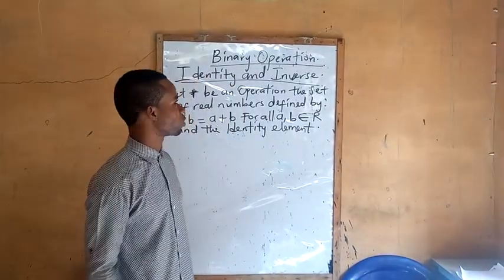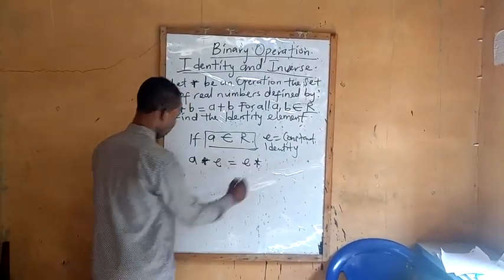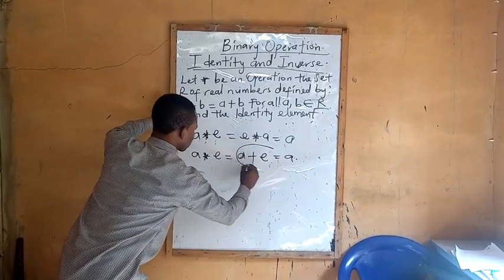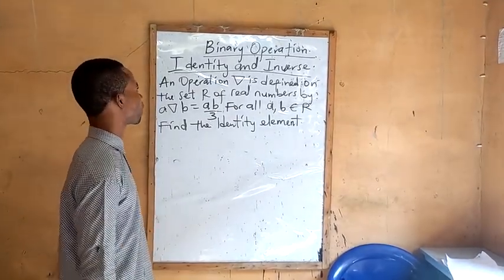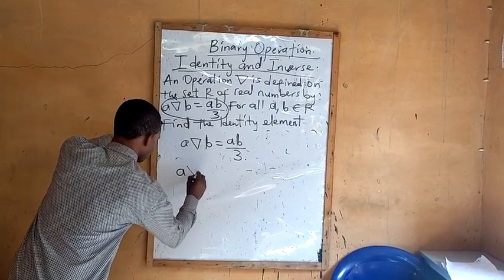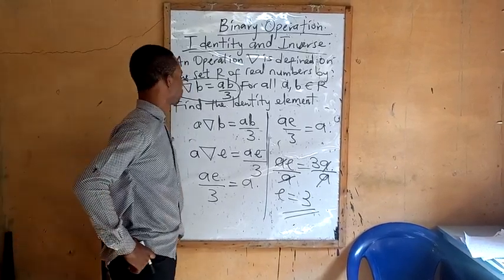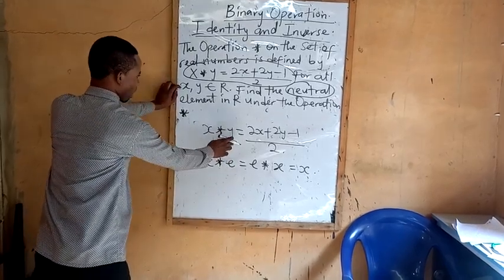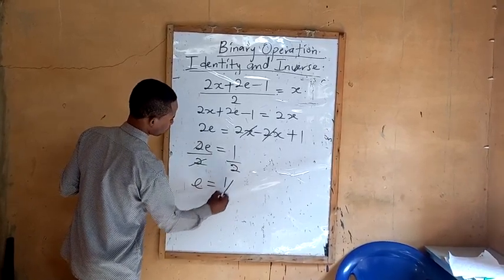identity of a binary operations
This content brings clarity to identity of a binary operations both for secondary and tertiary students